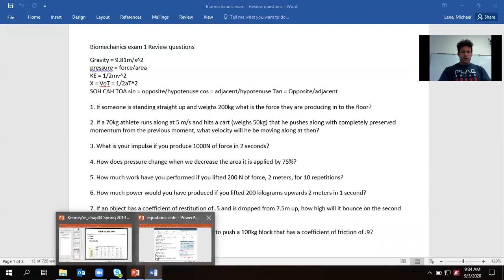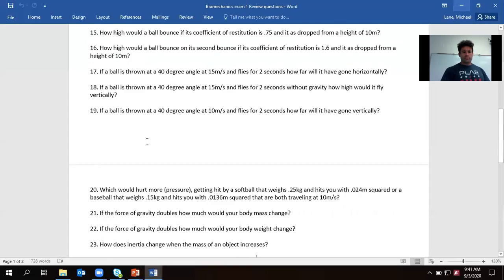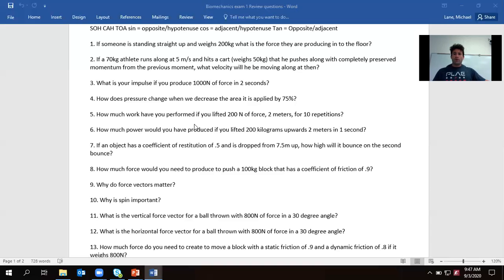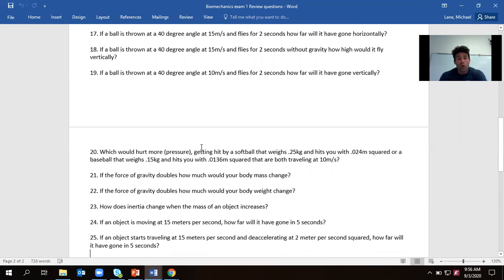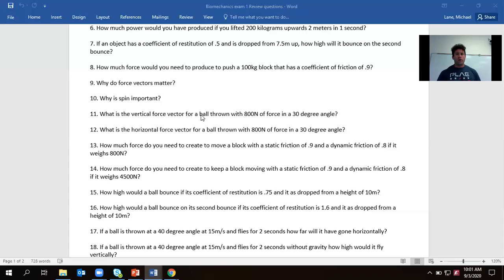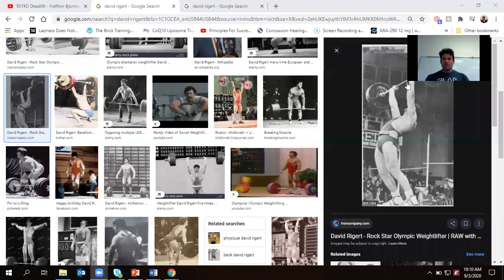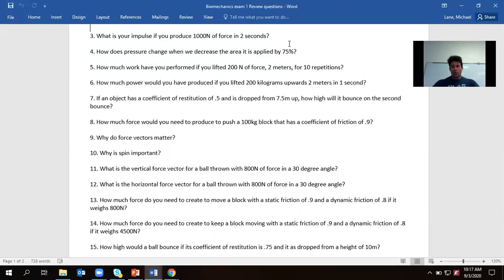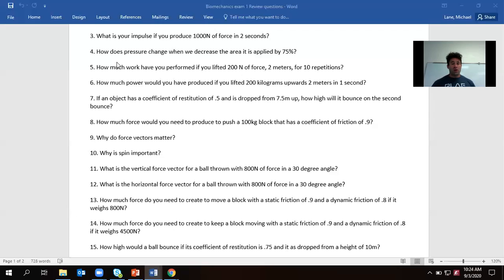Biomechanics Lecture 6 fall 2020